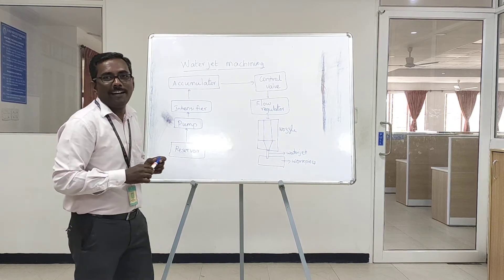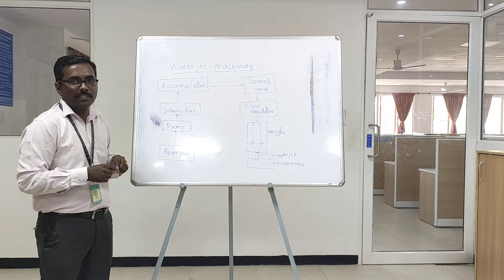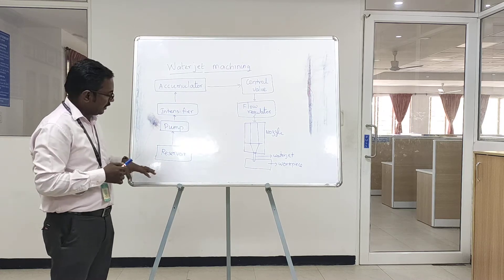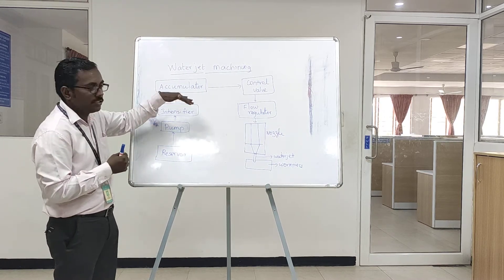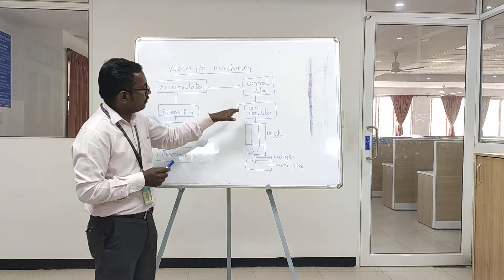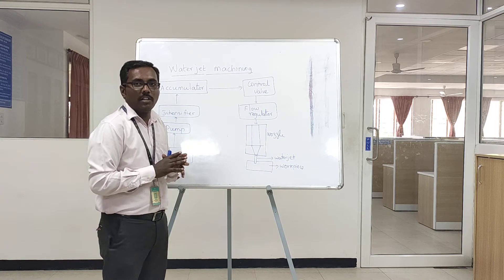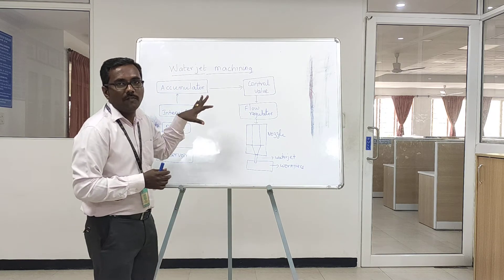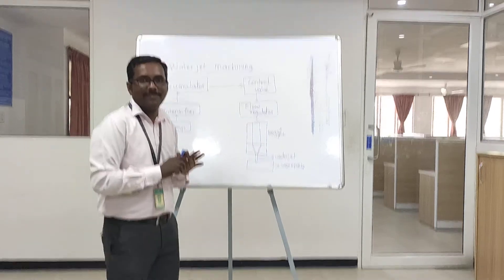Dr NGP IT _TLC _M MANI_WATER JET MACHINING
WATER JET MACHINING